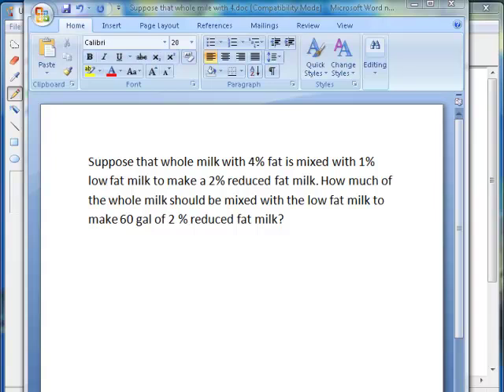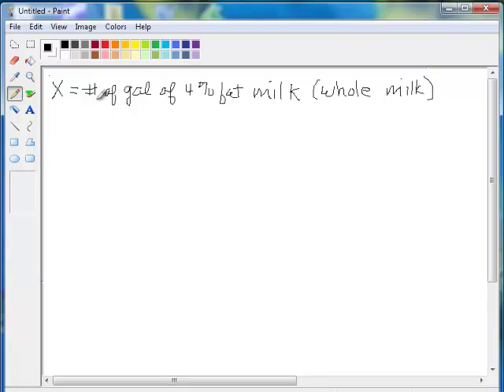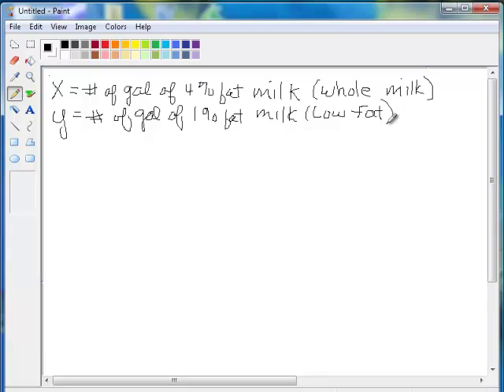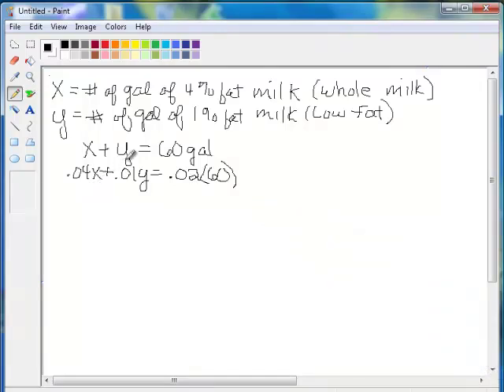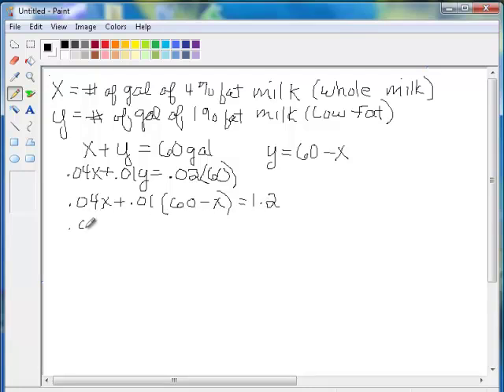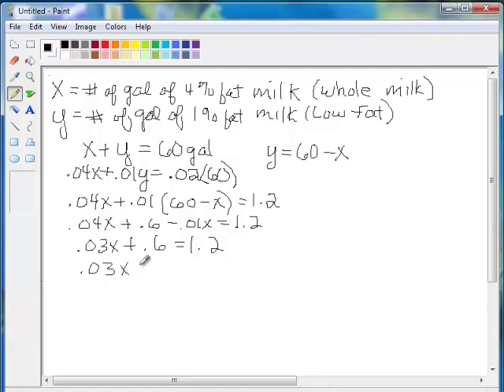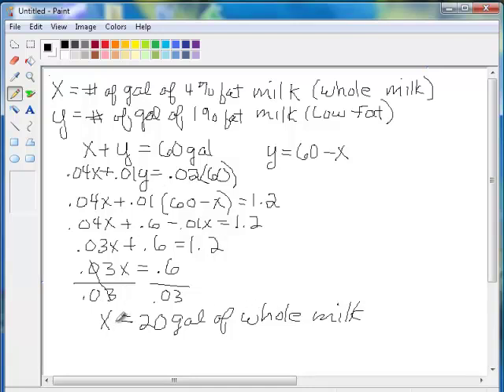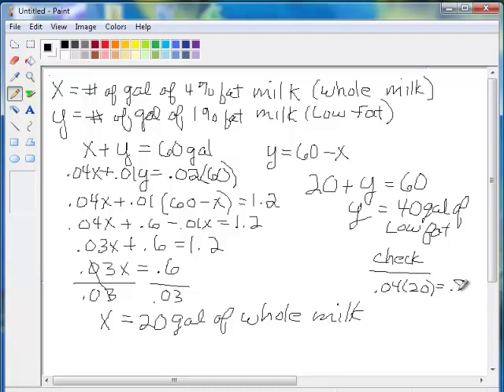Systems Mixture Application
Using systems of linear equations to solve a mixture application.